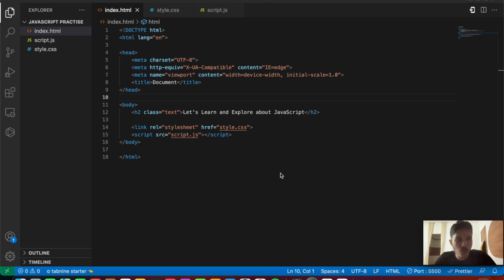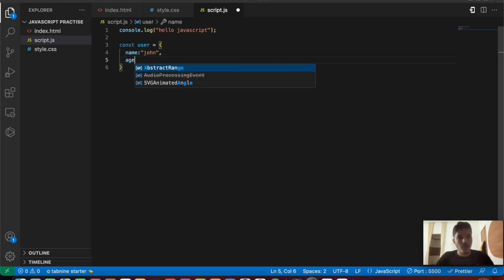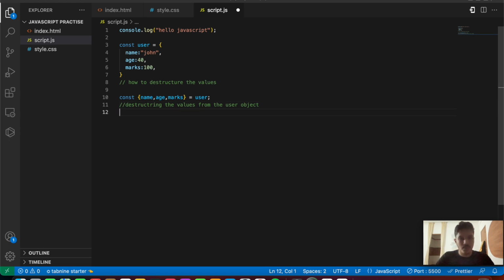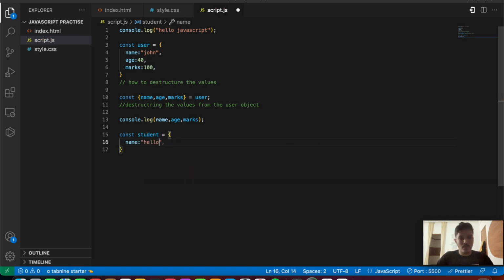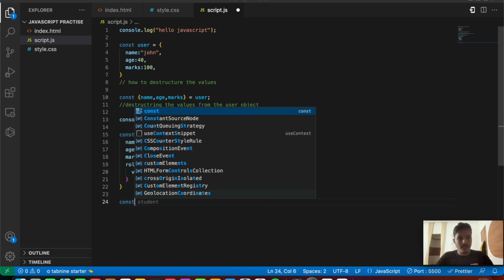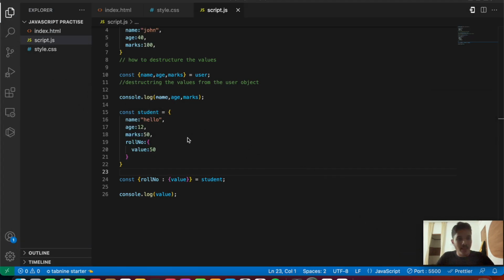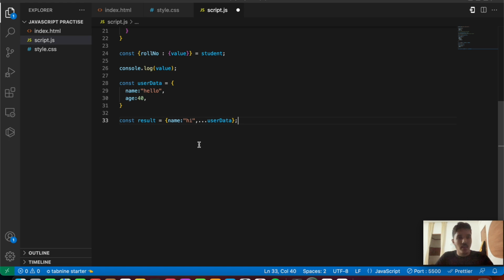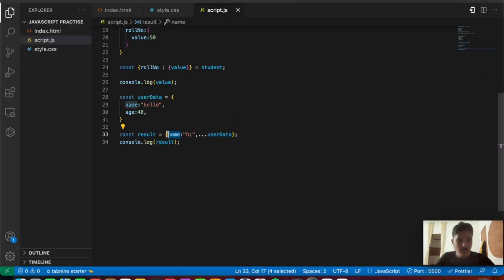Object Destructuring in JavaScript | Learn Java | Complete JavaScript Tutorial | Tutort Academy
Want to learn Object Destructuring in JavaScript? This video is the perfect place to start! We'll guide you through the basics of object destructuring, and show you how it can be used in JavaScript.

We'll also give you a complete tutorial on the language, including its fundamentals and other topics such as classes and functions. You'll be a JavaScript expert in no time with Tutort Academy!

🔹About us: -